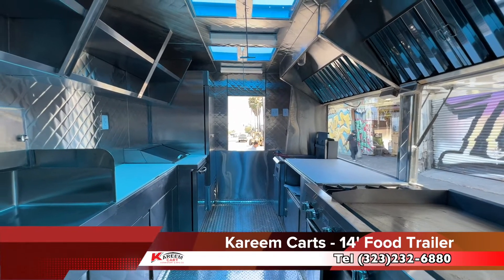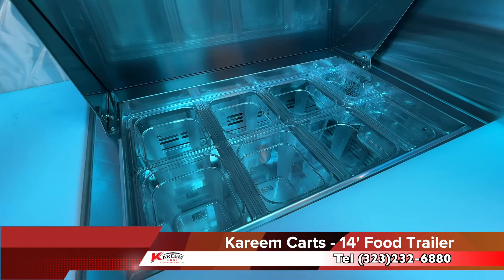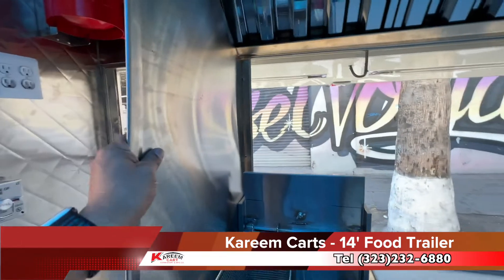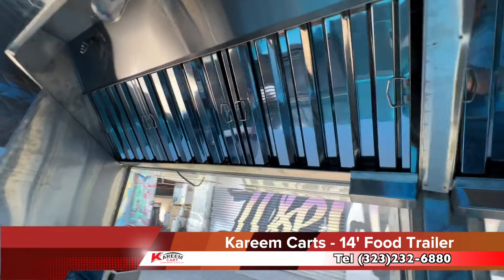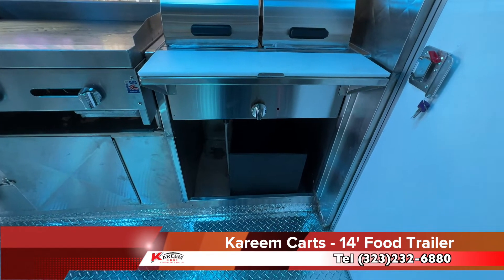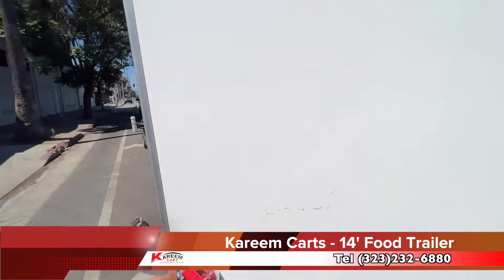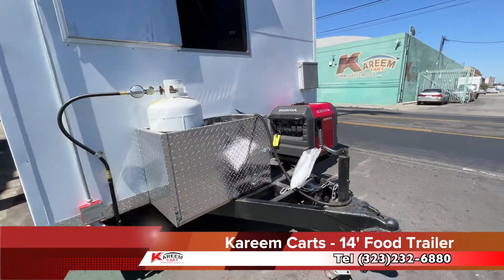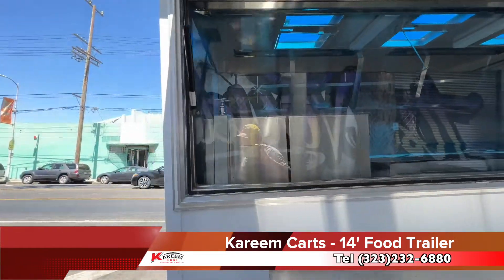14' Step-in Food Trailer - Well equipped for tacos, hamburgers, steaks, french fries, you name it.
14' Step-in Food Trailer - Well equipped for tacos, hamburgers, steaks, french fries, you name it.

Comes with:
Reach-in refrigerator
Salad bar
Steam table
Griddle
Open-top burners
Deep fryer

Finished in stainless steel with an aluminum floor. Service window, table tops and storage

Of course, it comes with generator and propane tanks.

Raúl
Kareem Carts Commissary & Manufacturing

(Avalon & Slauson) Mon-Fri 8am-5pm, Sat 8am-1pm.

Financing information.